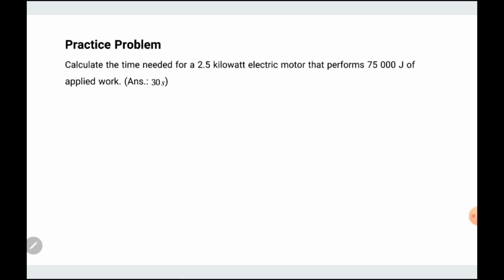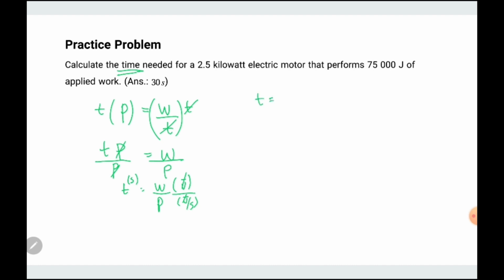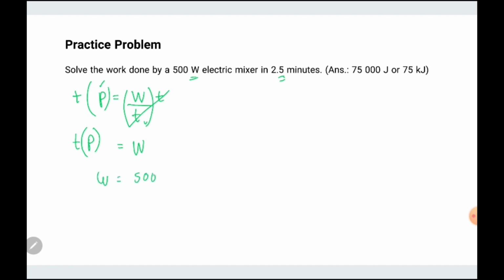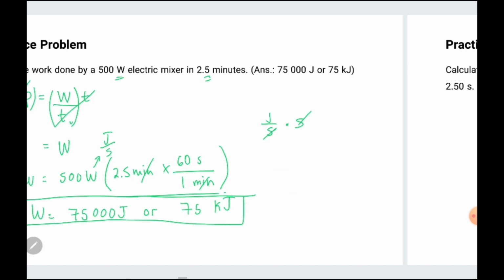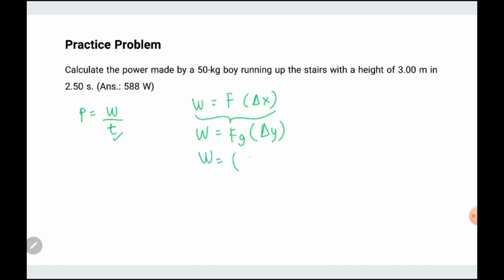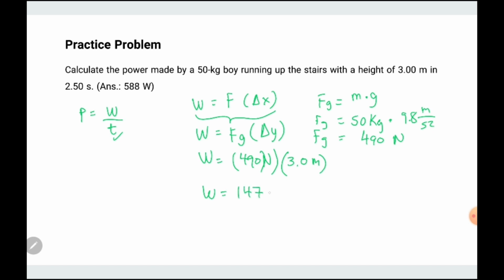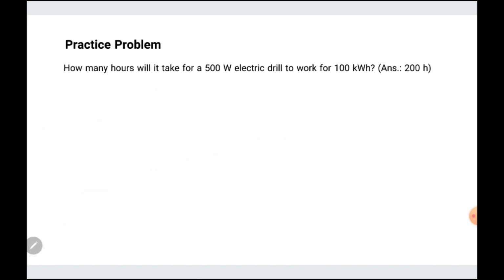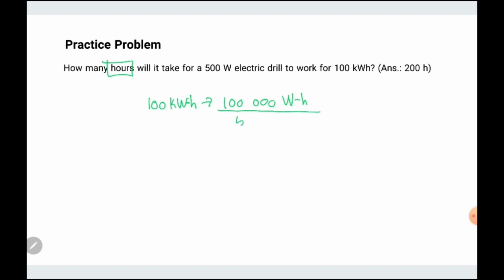Work & Energy: More problems on Power